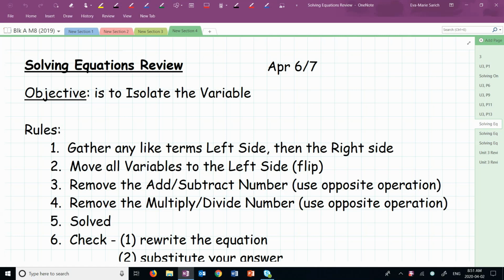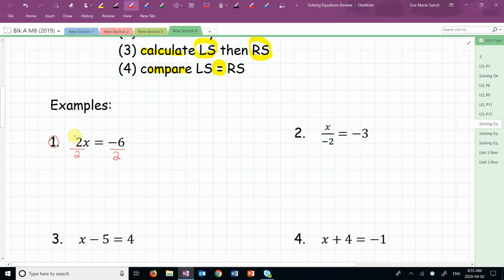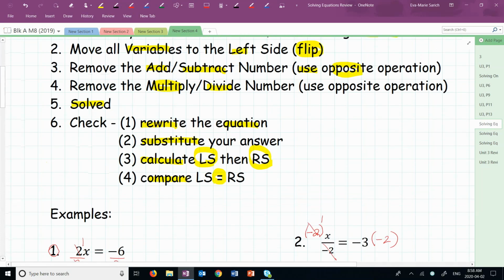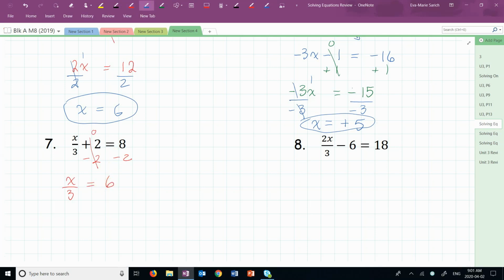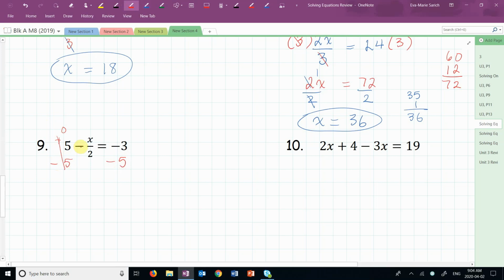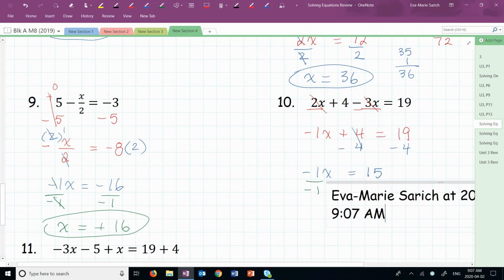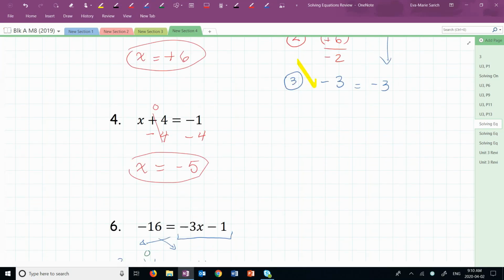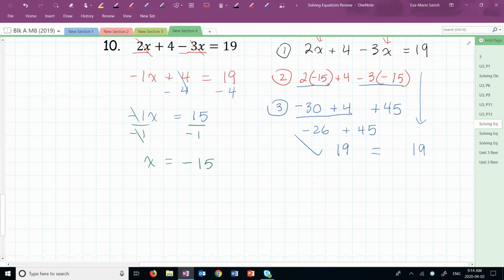1 Equations Review Math 8/9